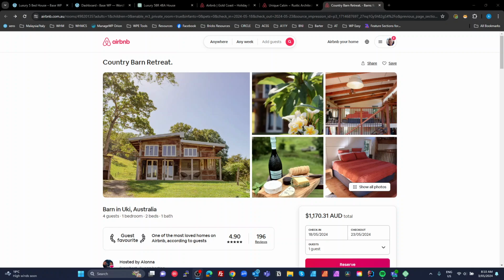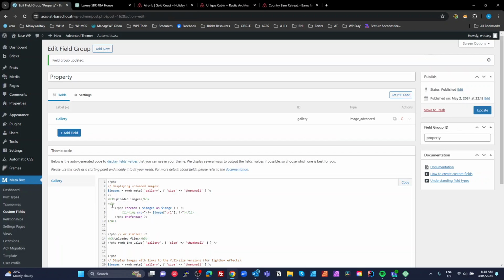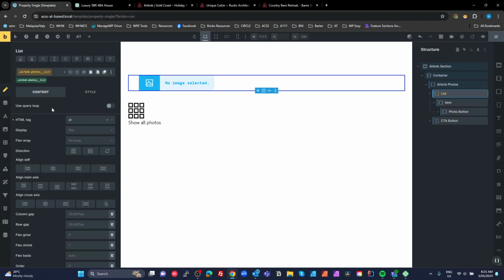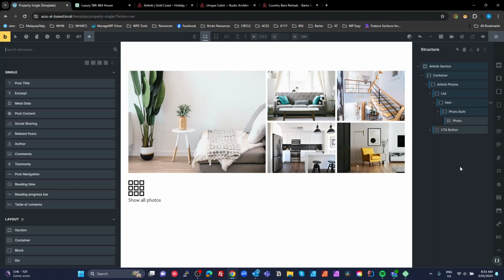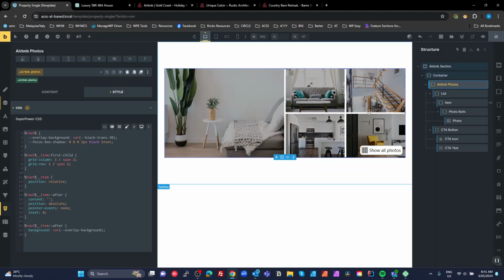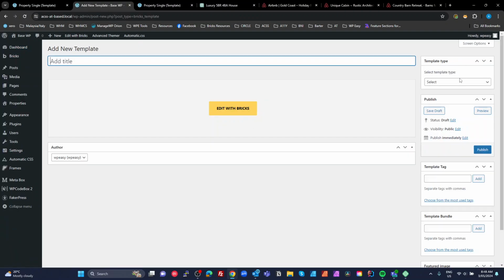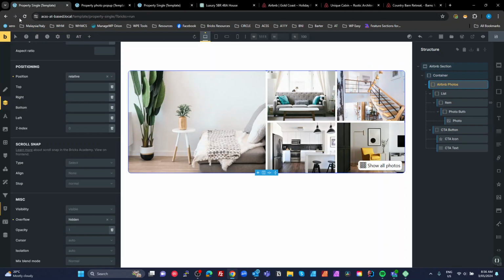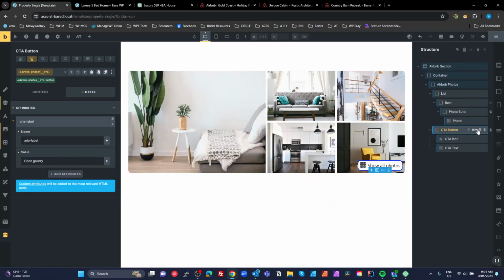Bricks Builder: Recreate AirBnB like photo display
This video shows a way to create an AirBnB style photo display using standard Bricks Builder features.

I do use Automatic CSS and Advanced Themer for productivity. However, neither plugin is required to achieve this.

I also use MetaBox to create our Property CPT and fields. However, this could also be done with ACF or custom code in your child theme.

This solution uses zero custom PHP code. The only limitation is that the photo gallery must be the only media on the CPT.

Sorry at 1:48 I say 4 Photos, it should have been 5